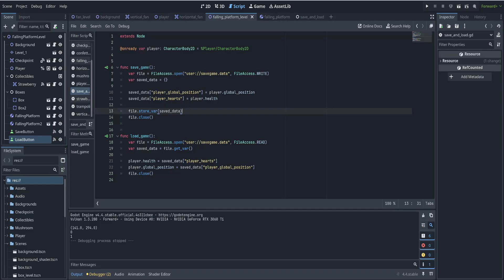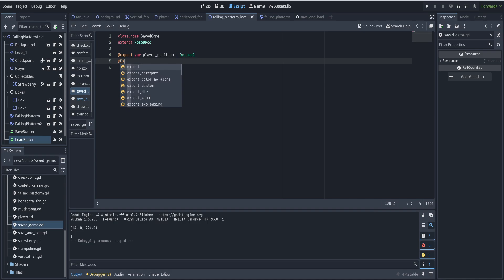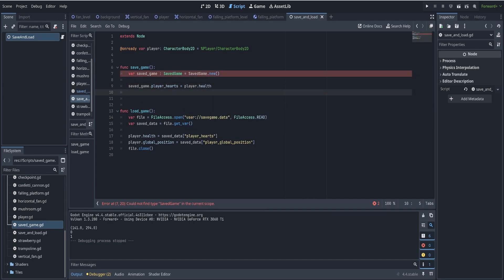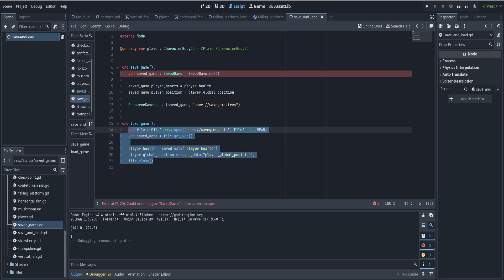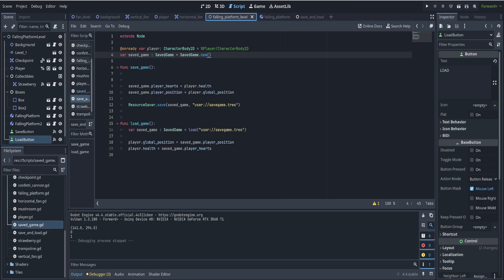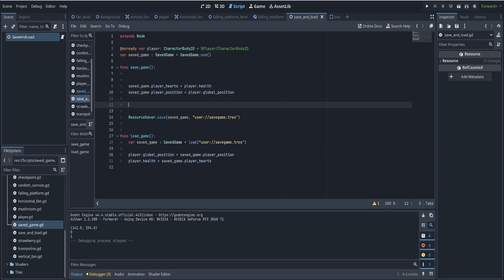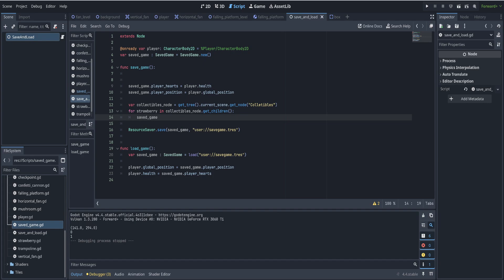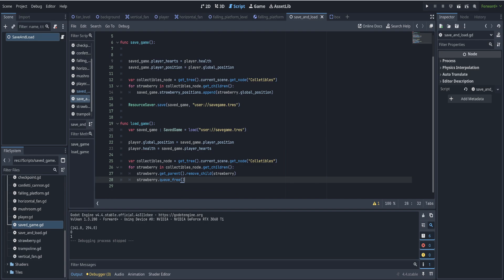Easy Way to Save Your Godot Game Progress in Minutes with Resources!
Let's look at how to create a custom resource for a saved game in Godot. We'll accomplish this using a script, and then we can work on saving and loading the game data. This is a great method for software development.